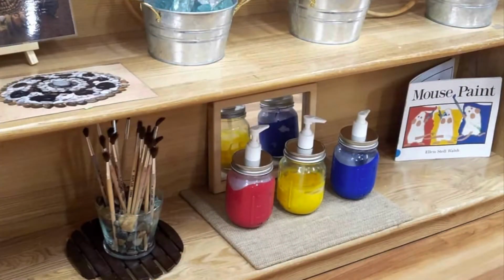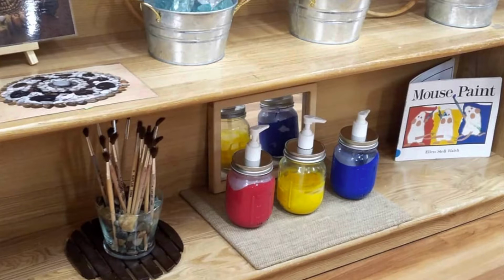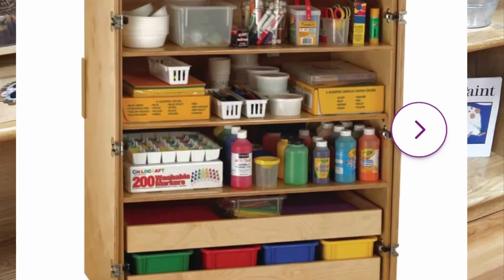Reggio Emilia: Stop doing these 5 things!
5 habits to ditch in your Reggio Emilia classroom.